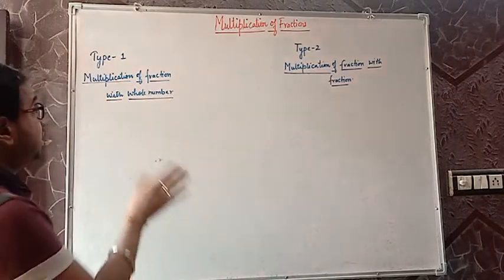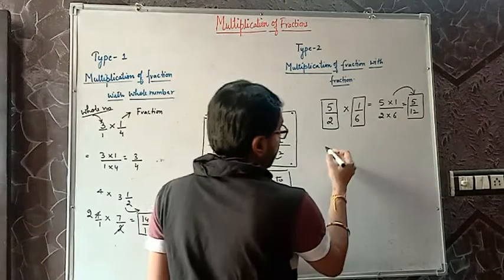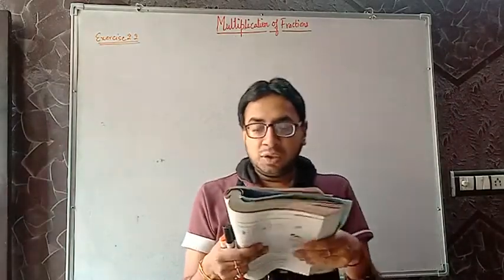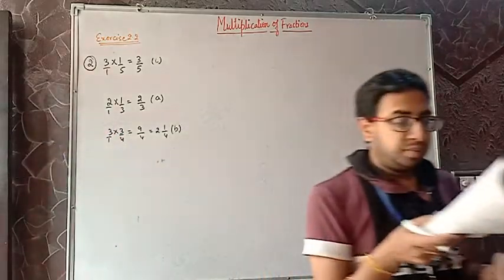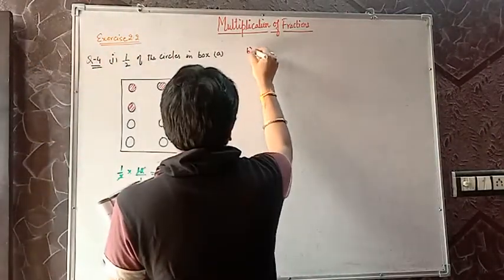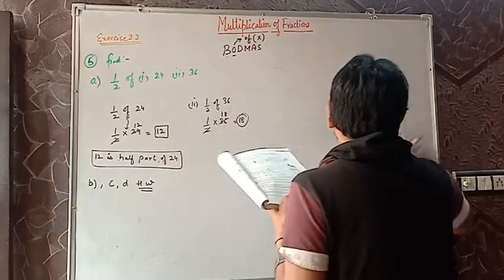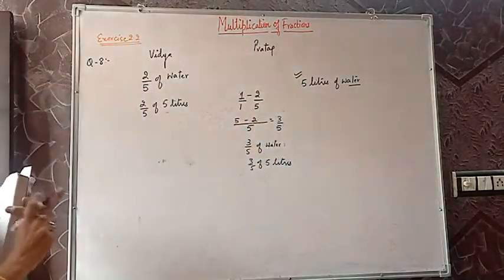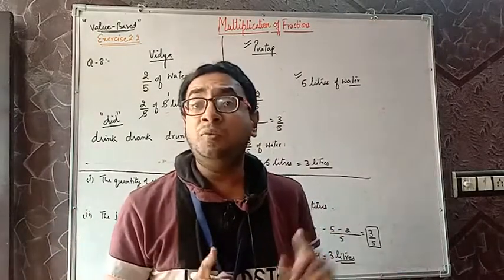CLASS 7 CHAPTER 2 : FRACTIONS AND DECIMALS ( PART -3 )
* BASICS OF MULTIPLICATION OF FRACTIONS
* EXERCISE 2.2